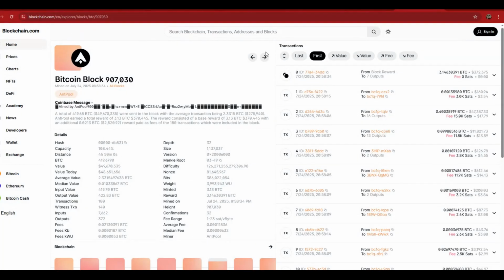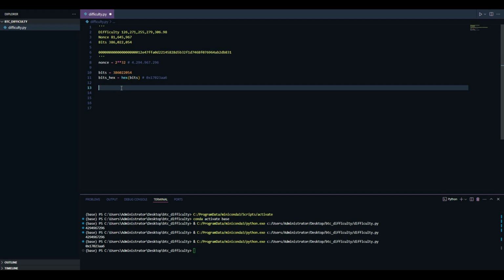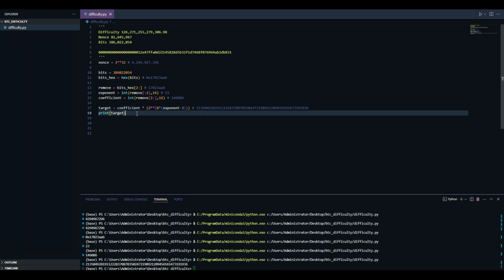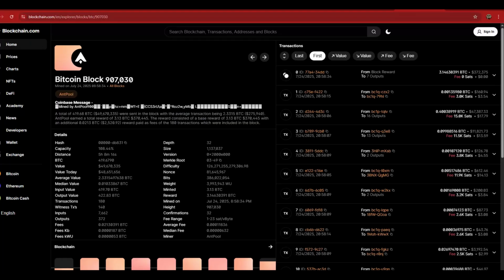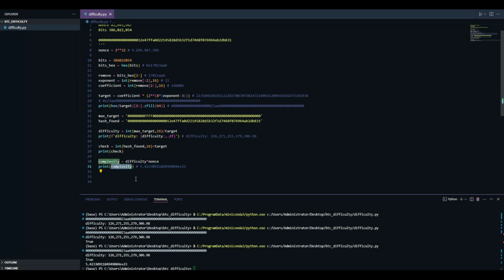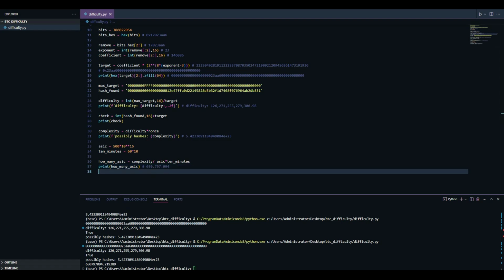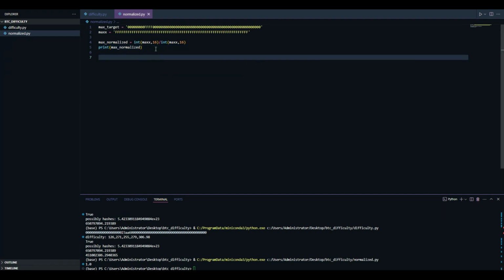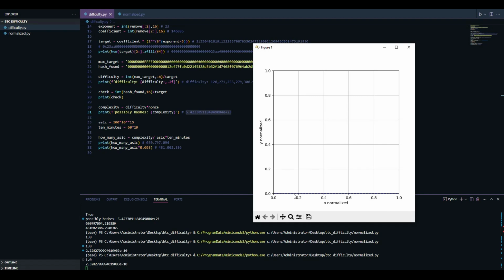btc difficulty with python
Howdy! Let's dive into Python to explore how Bitcoin's mining difficulty is calculated. We'll talk about probabilities, nonce possibilities, and how they influence block discovery.